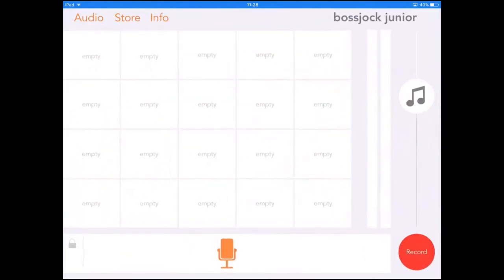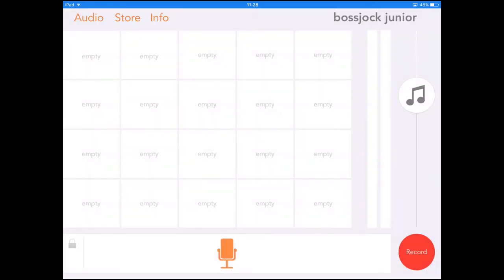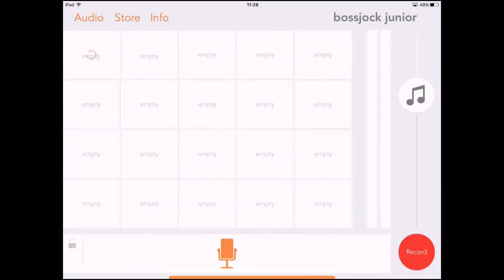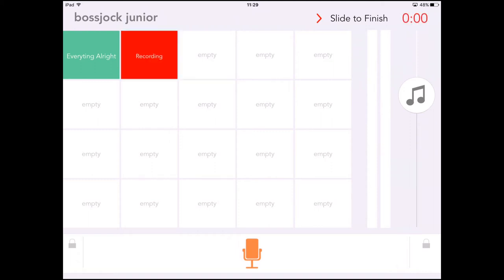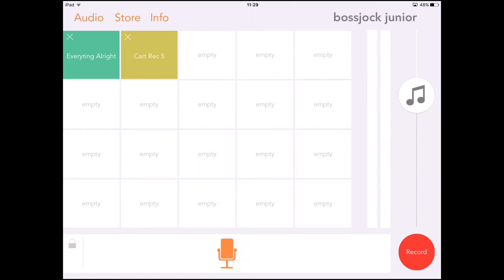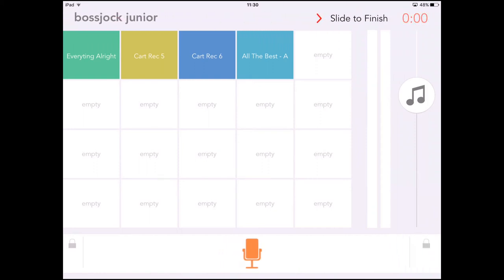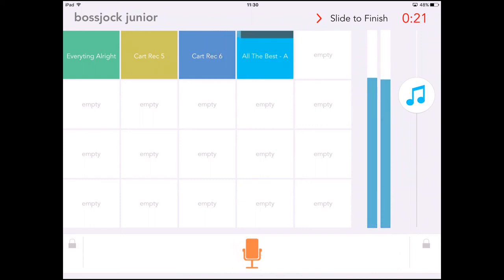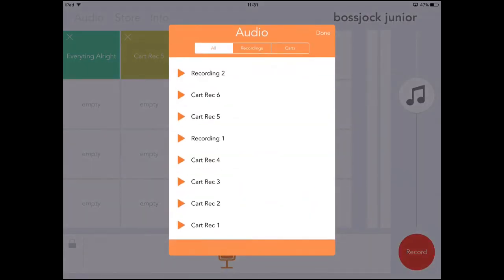EdTech Tutorial: How to use the App 'Boss Jock' to record a lesson reflection.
Boss Jock is an App you can use to record your voice, add music and then edit. It is great for creating podcasts.

My students used Boss Jock last week to record lesson reflections. The App worked really well and most of the children made a mini radio show;  it was great to see them enjoying learning.

This video shows you step-by-step how to use the App.

Edtech4beginners.com